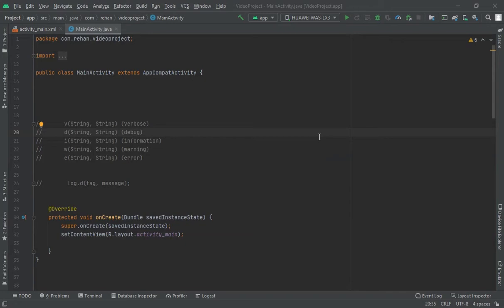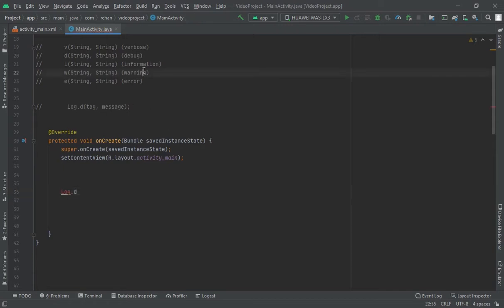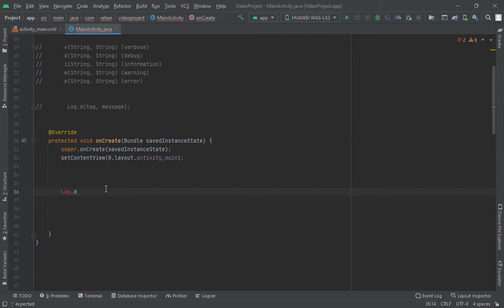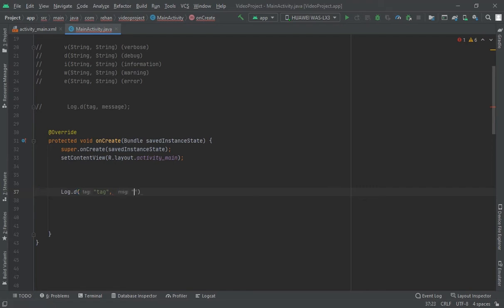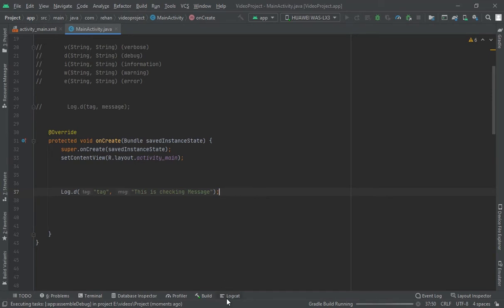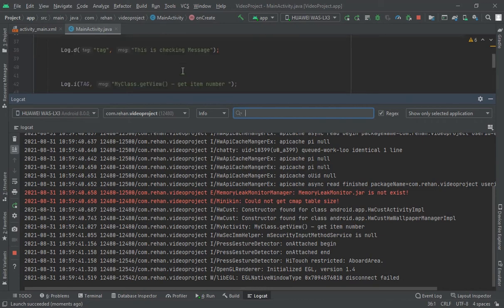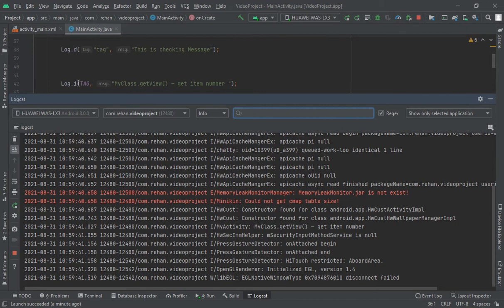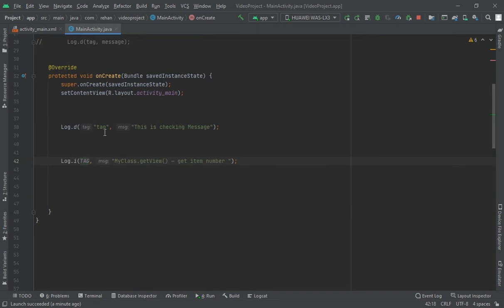How to print Log Message in Logcat in Android Studio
In This Video, I have shown how to print Log messages in Logcat in Android Studio